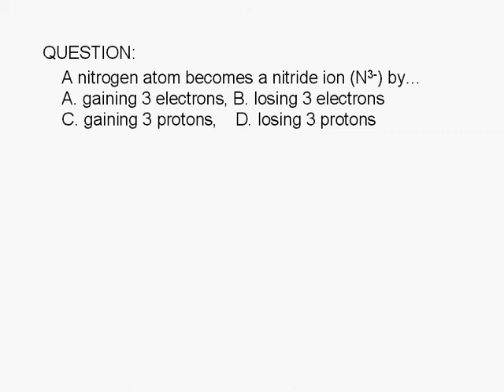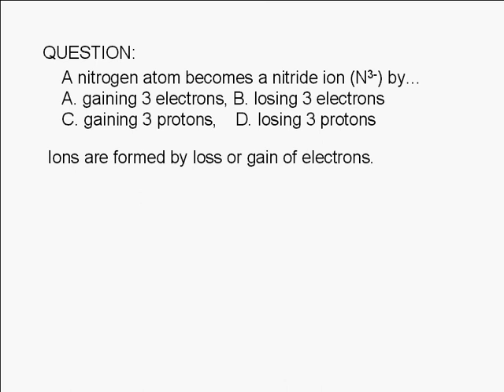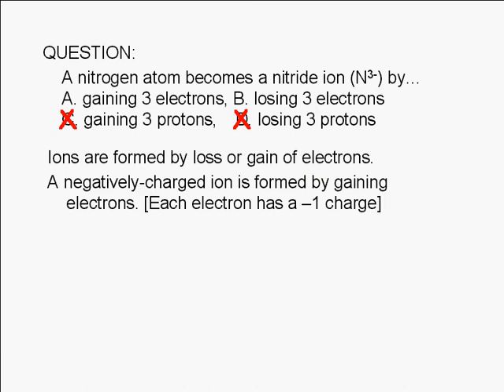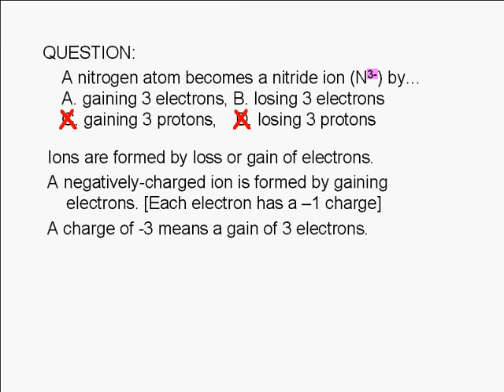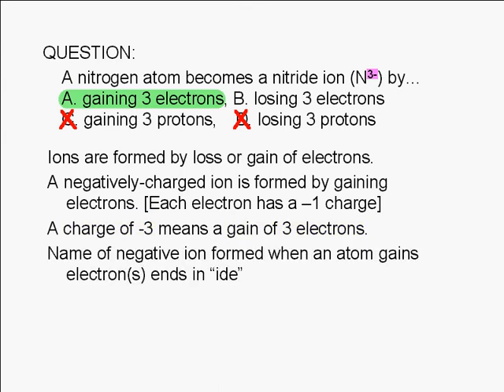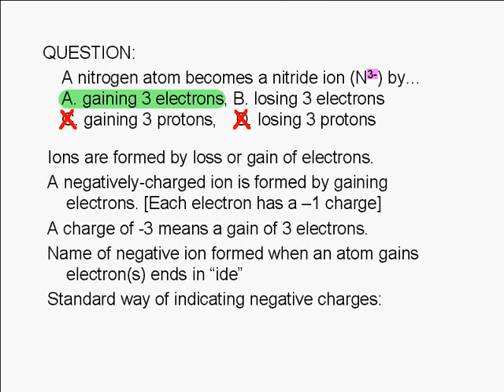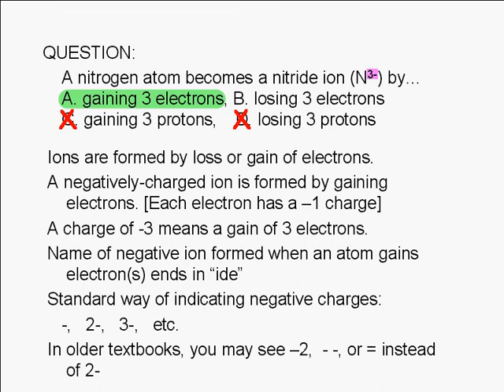1-14-2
A nitrogen atom becomes a nitride ion (N3-) by... A. gaining 3 electrons, B. losing 3 electrons C. gaining 3 protons, D. losing 3 protons